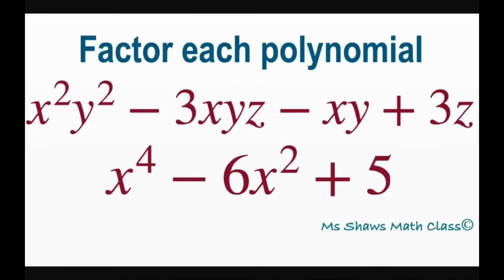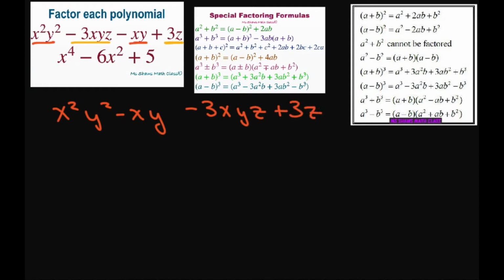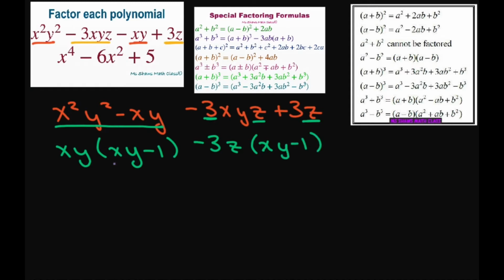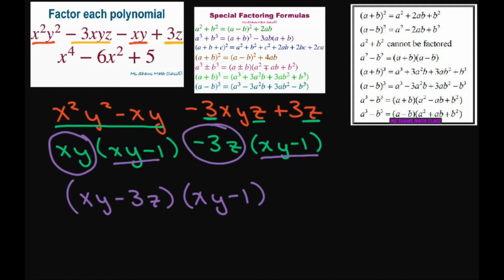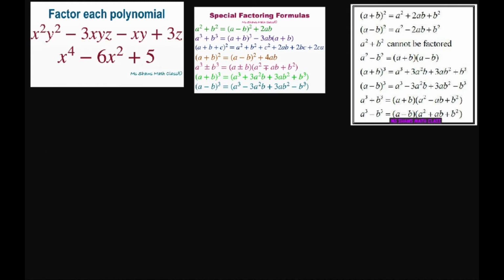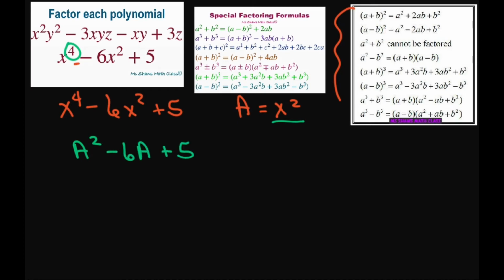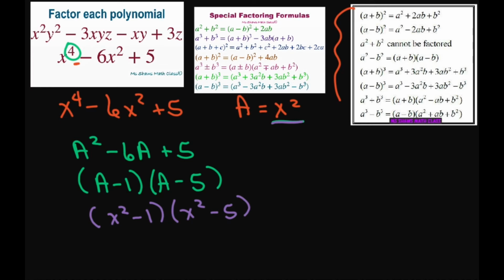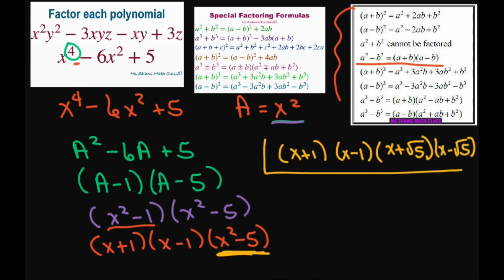Factor each polynomial x^2 y^2 -3xy -xy +3z and x^4 -6x^2 +5. Advanced Factoring